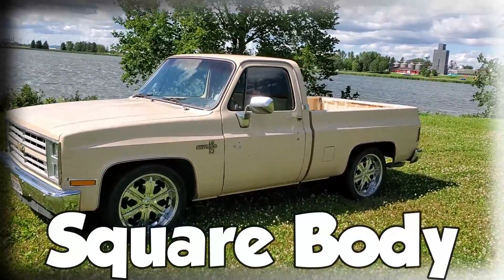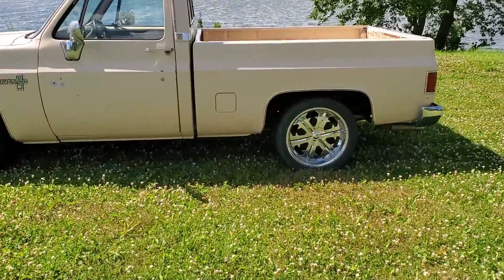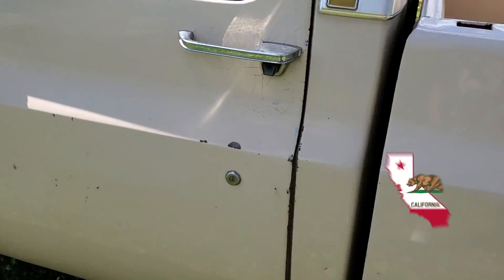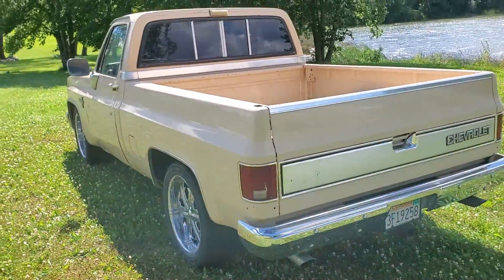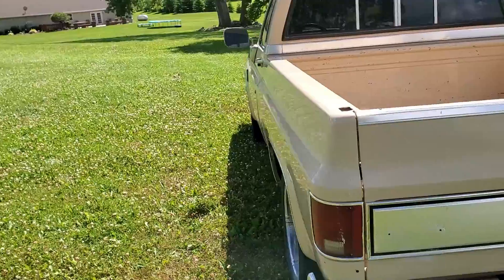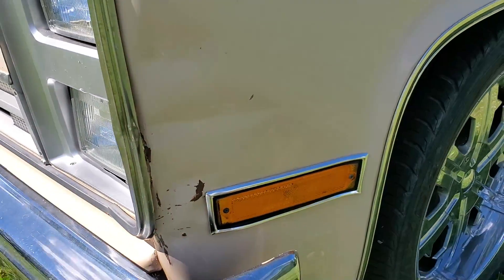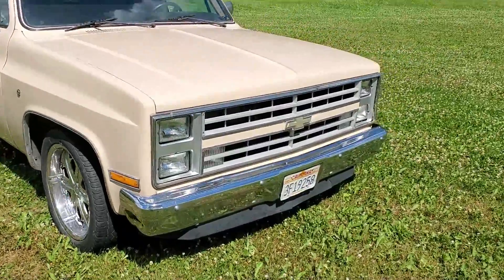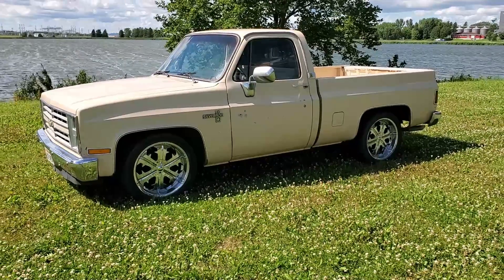Slam It? | Chevy C-10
Chevy C-10 Should I Slam It?